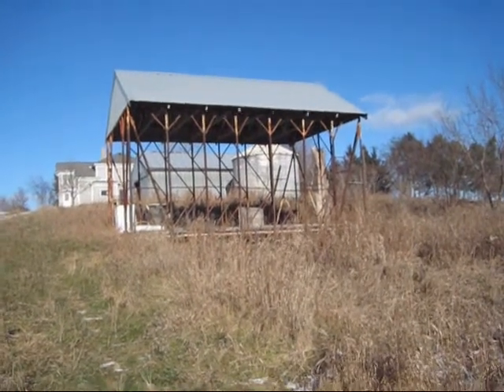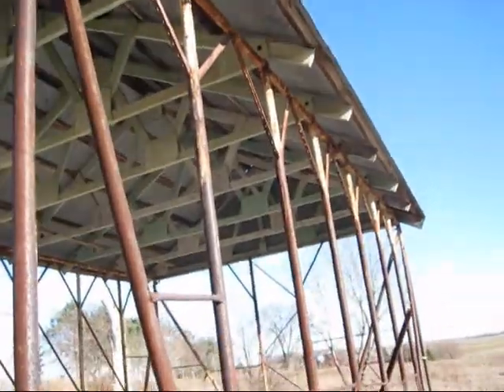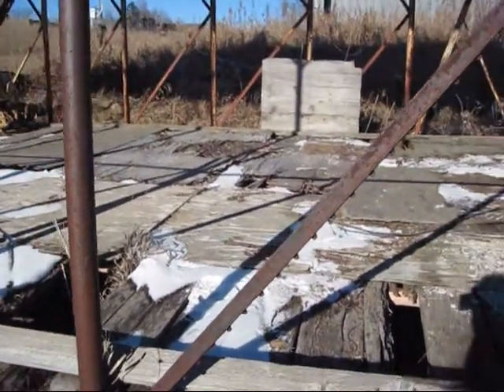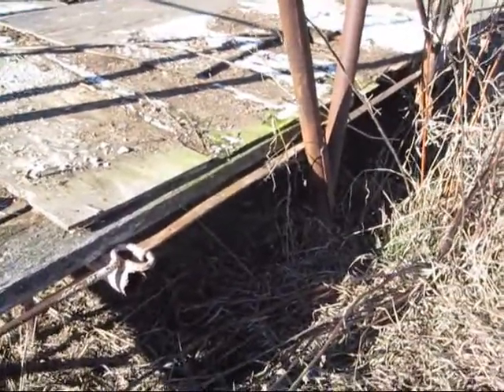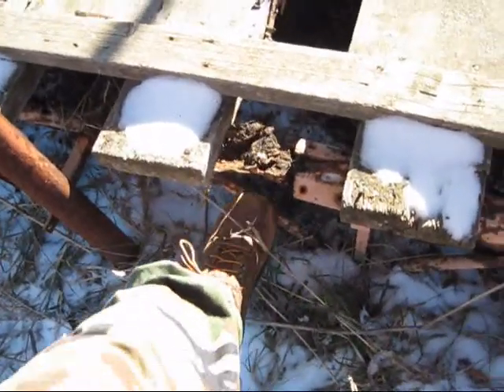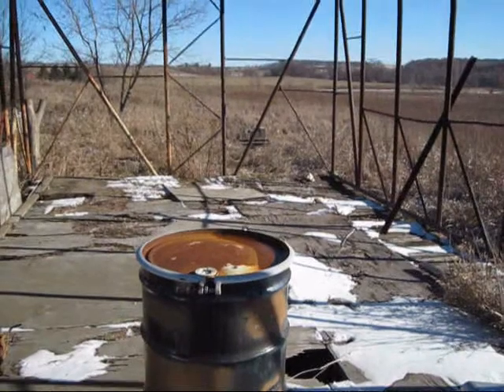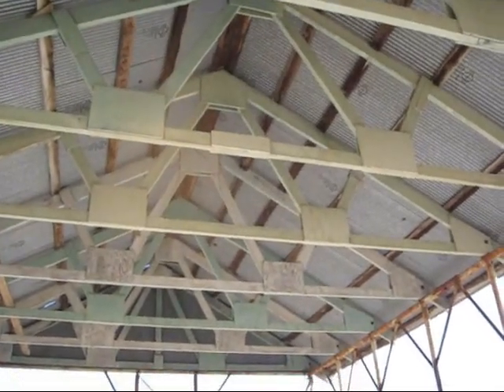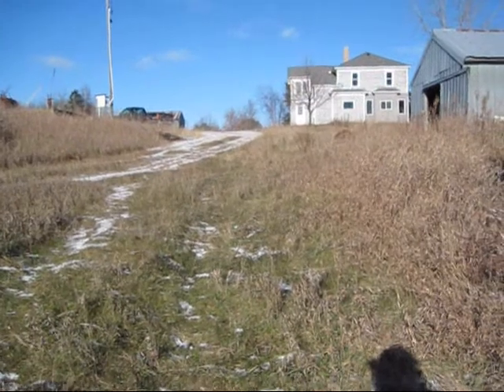Hay Shed Renovation #1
Renovating a hay shed to an enclosed storage shed. Part 1 - walk and talk.